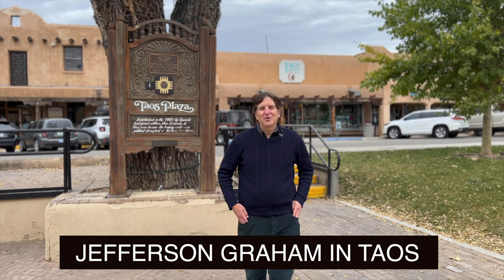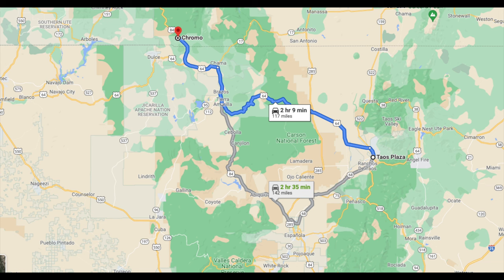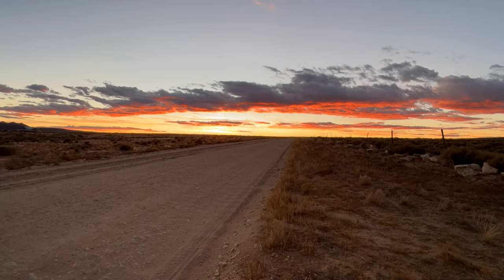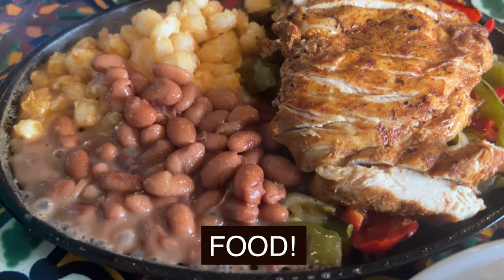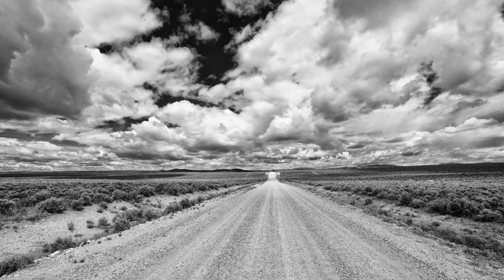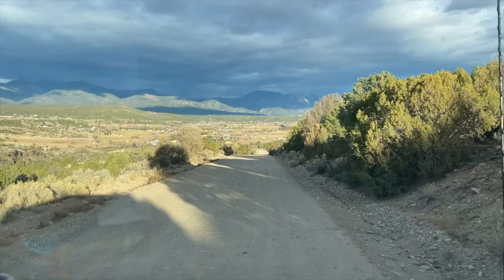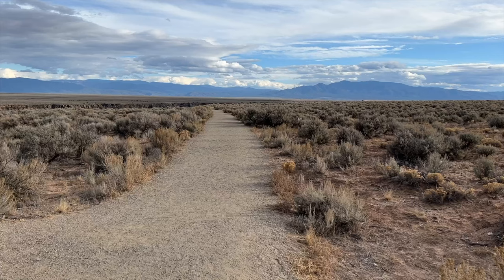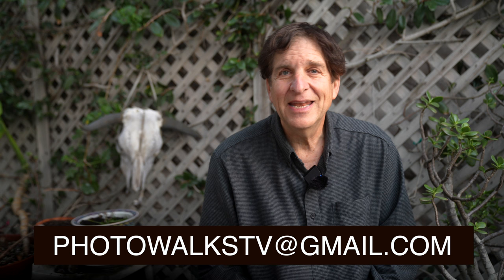Taos, New Mexico: Photo Tour & best Instagram spots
Explore the northern New Mexico historic town of Taos, home to some of the biggest skies, a historic pueblo, great art and small town charm. On this PhotowalksTV episaode, Jefferson Graham helps you find the best local photo spots, along with local photographer Kevin Anderson.

Taos is part 3 of our journey to New Mexico, following Bosque del Apache and Pie Town

The Photowalks series is all about bringing viewers to iconic places in search of the best photo spots and how to get them. This episode will filmed on an iPhone 13 Pro, with driving shots on a Go Pro Hero 10

"Birdeye Blues" and "Firefly" by Chris Haugen

Chapters:
00:00 Intro
01:26 Taos Plaza
01:51 Geography
02:15 Taos Pueblo
02:41 San Francisco de Asis church
03:27 Photographing clouds and timelapse
04:19 Ojo Caliente
04:45 Taos Balloon Festival
05:07 Curios
05:28 Local food
06:58 Photo tips
07:28 Meet Kevin Anderson
07:50 Photo shoot at Overland Sheepskin Co.
09:06 John Dunn bridge
10:38 Rio Grande Gorge bridge
12:16 Flipboard magazine

🌴 Photowalkers! You might also enjoy these videos from season 2!

Gear:
Apple iPhone
Camera: Sony A7III
Sony RX10IV
GoPro Hero 9